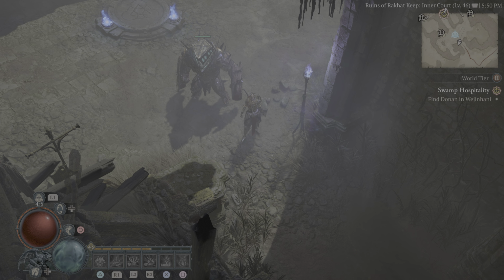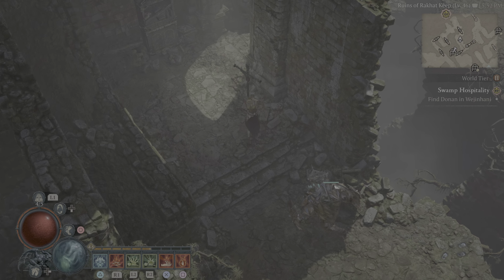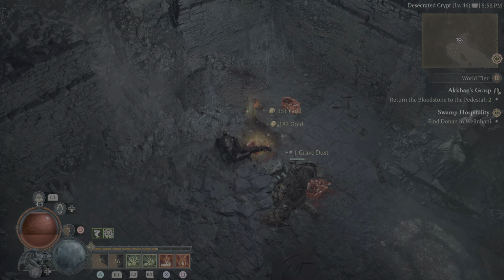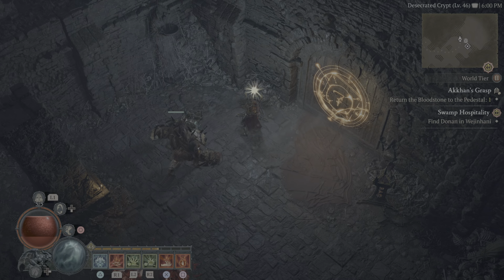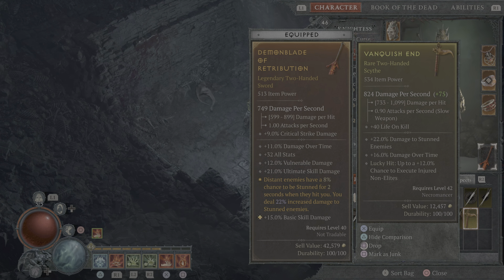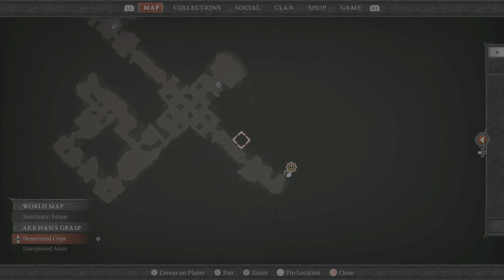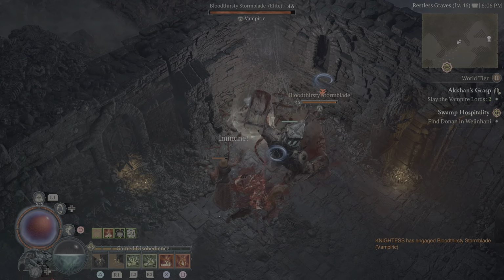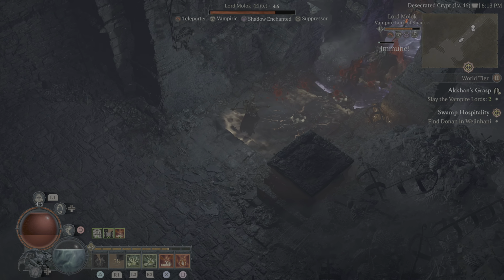DIABLO IV - WORLD TIER 2 - NECROMANCER - PS5 - 4K - FULL GAME WALKTHROUGH - PART 53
In this video, I play Diablo IV - World Tier 2 with my Necromancer Part 53 of the main story mode.

If you would like to support this channel, then please show your support by clicking that subscribe button, like my videos, click the applause button under the video, and tuning into this channel for more videos to come!